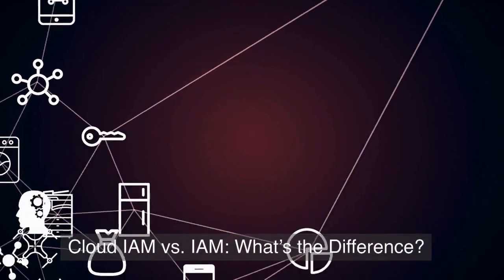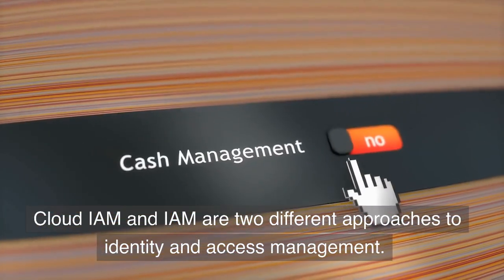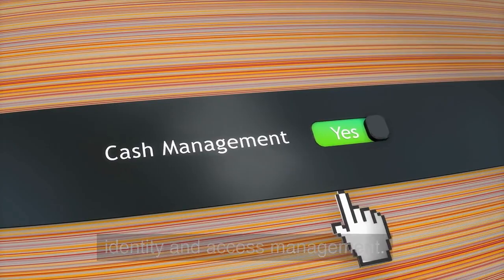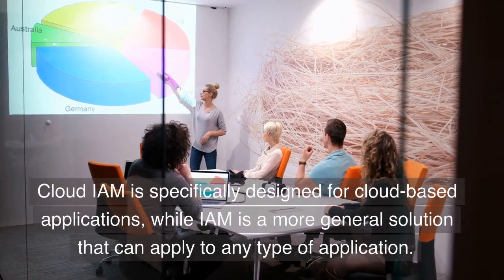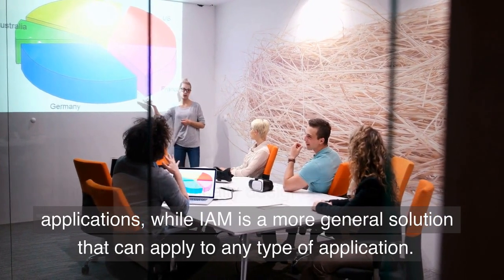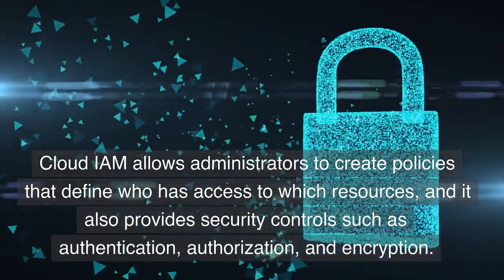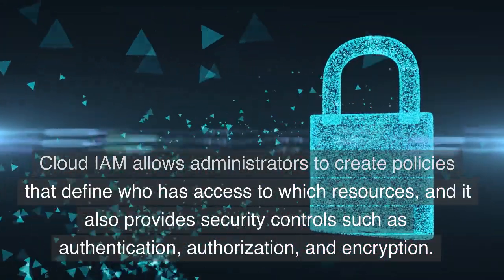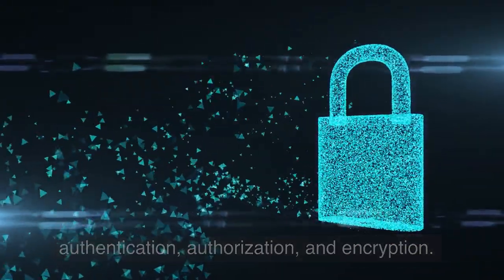Cloud Identity and Access Management (IAM)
In this video, we're going to discuss Cloud Identity and Access Management (Cloud IAM). We'll cover what Cloud IAM is, how it works, and some of the benefits it has. We'll also discuss how to set up Cloud IAM and some of the things you need to take into account when using it.

If you're looking for ways to improve your security and protect your data, then Cloud IAM is a great option. This video will give you a detailed understanding of this powerful technology and help you to decide if Cloud IAM is the right solution for you.